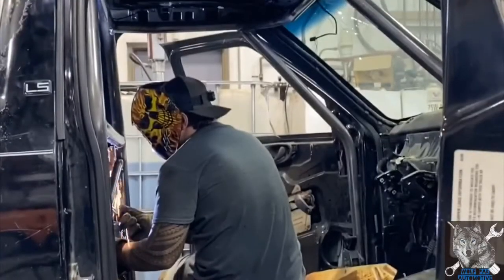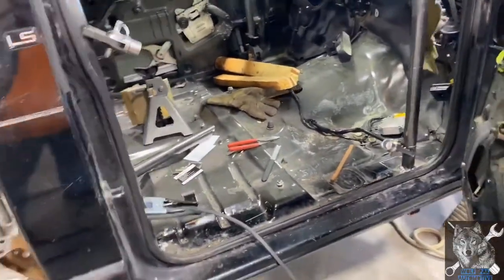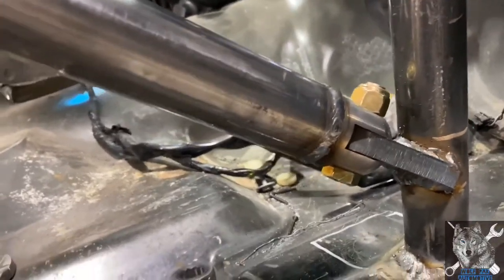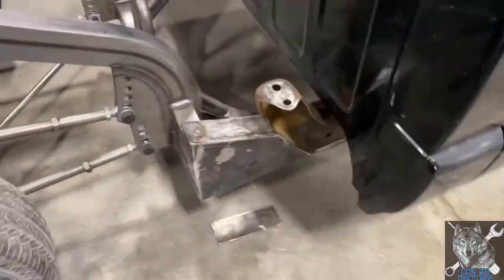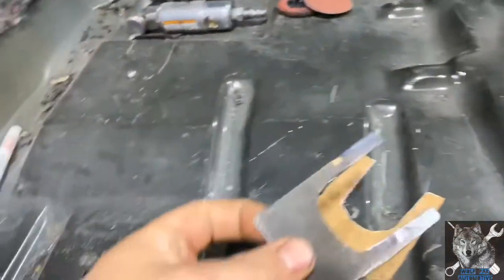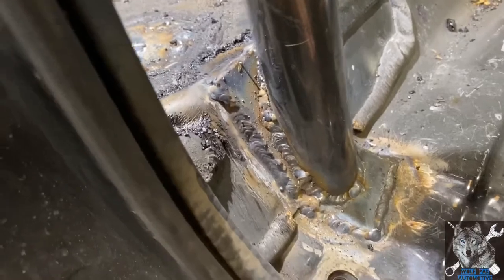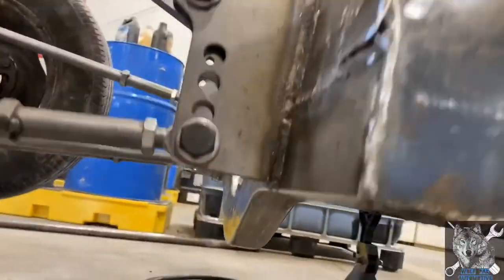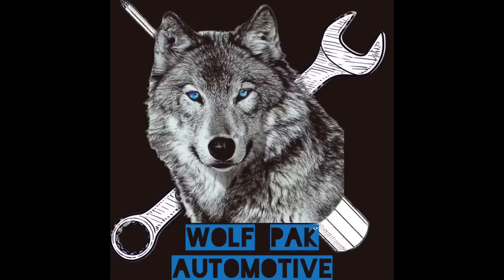S10 Drag Truck: Episode 4 Roll cage part 2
S10 drag truck episode 4
On this episode I work on installing the roll cage. The cage is still not finished and I will be adding some more support to it. If you want to see more up to date videos on the truck make sure you follow my other social media platforms below!